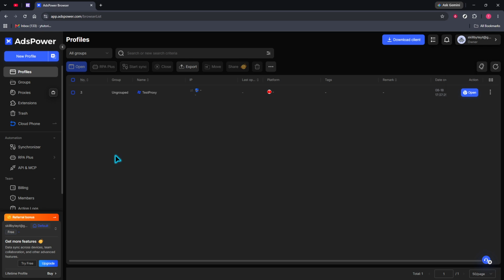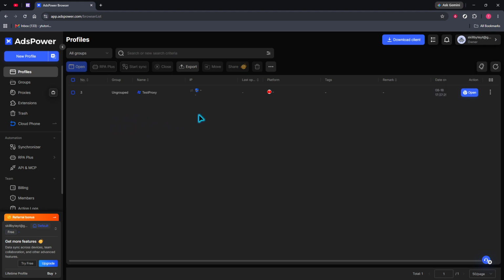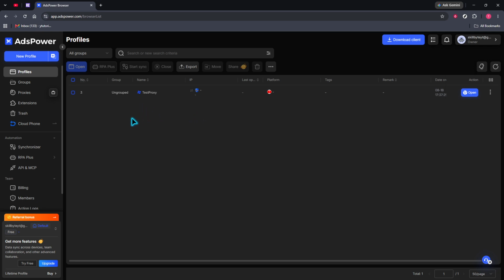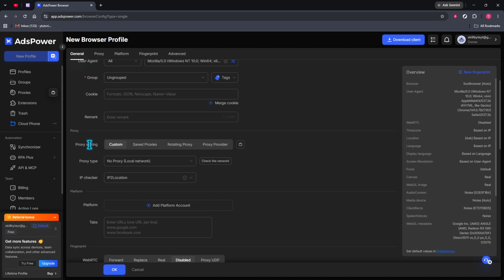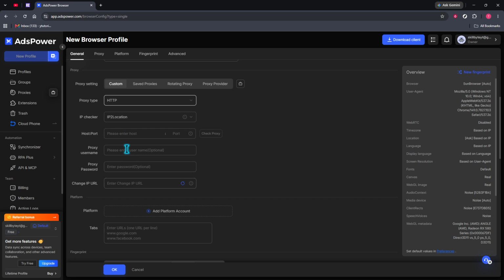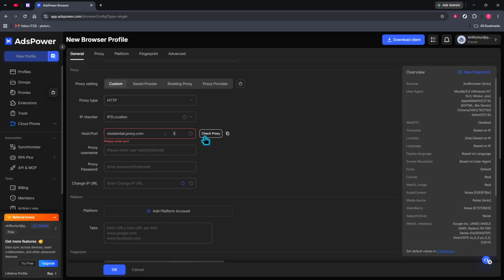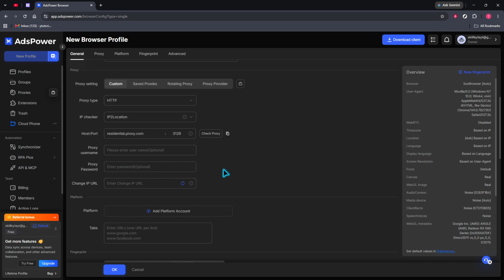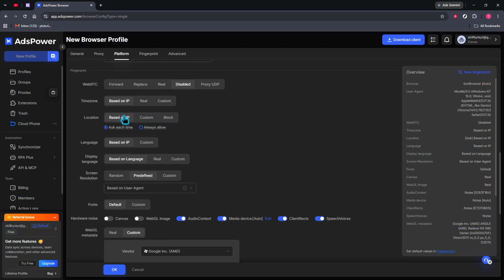How To Set Up Residential Proxy In AdsPower [2026 Guide]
How To Set Up Residential Proxy In AdsPower